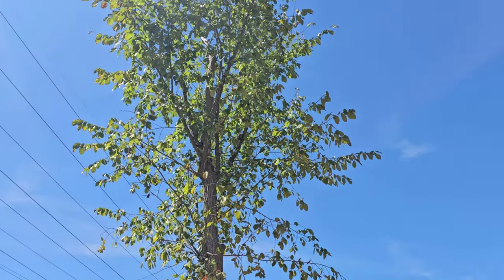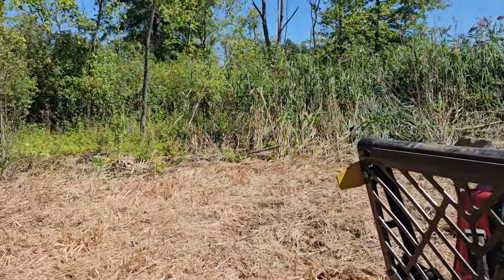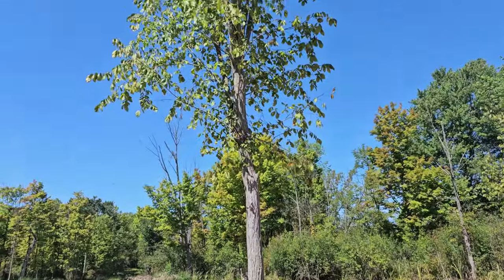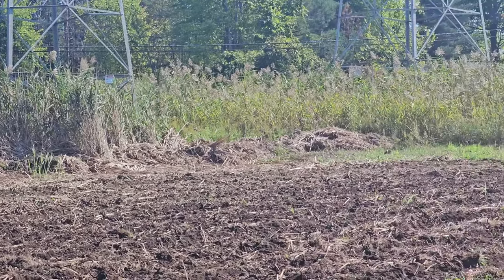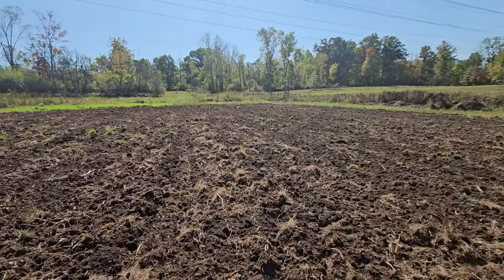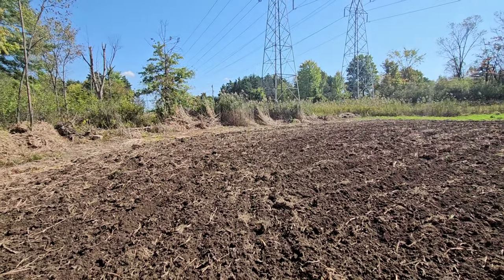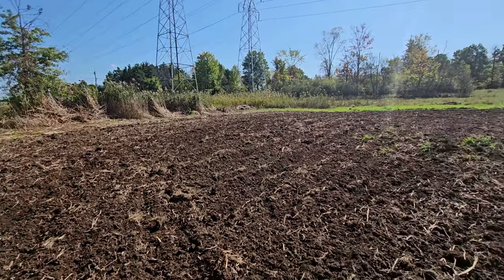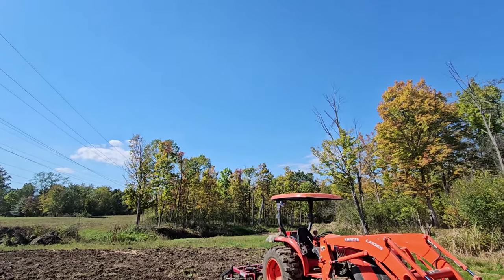Expanding the new food plot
Taking down a big tree and tilling the new plot